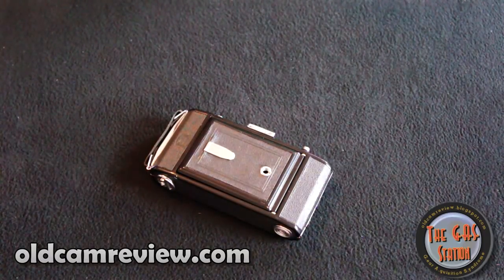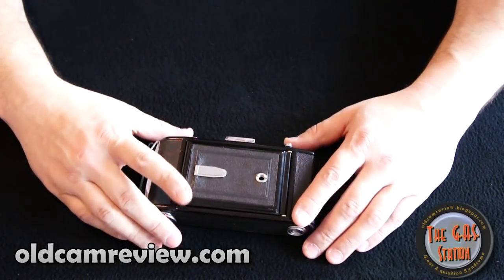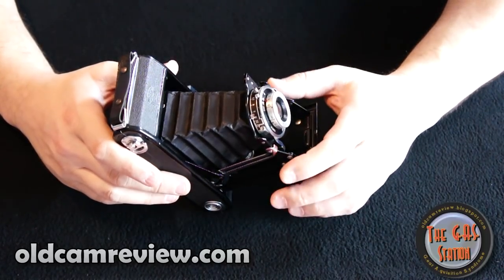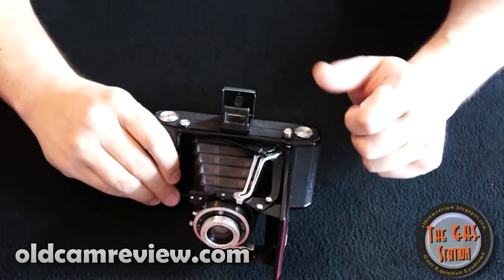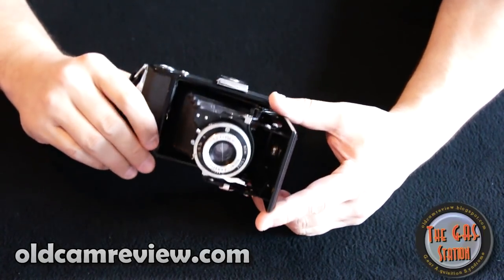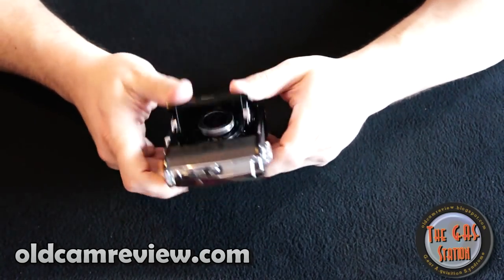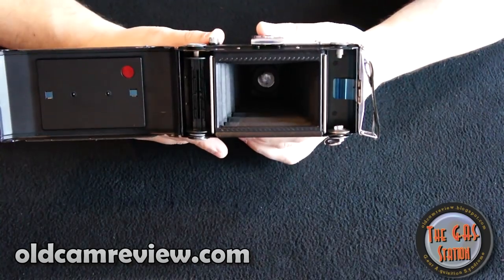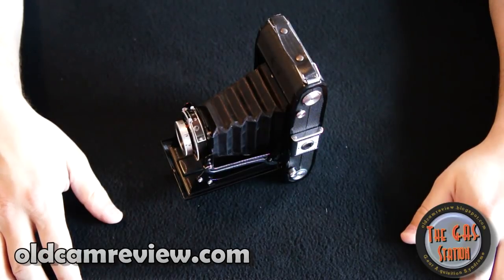A review of the Zeiss Ikon Nettar Folding Camera!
Brian from oldcamreview.com reviews the Zeiss IKON Nettar folding medium format film camera!